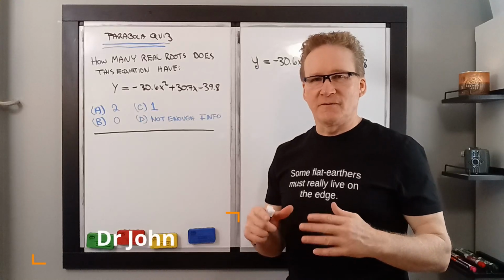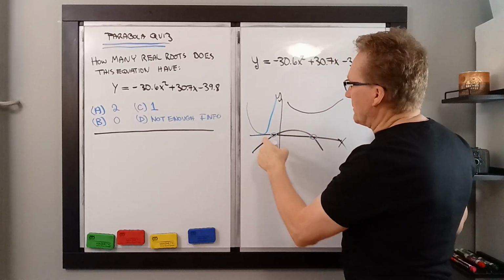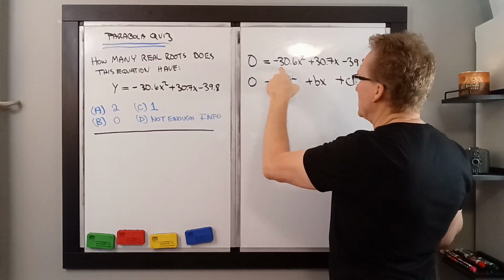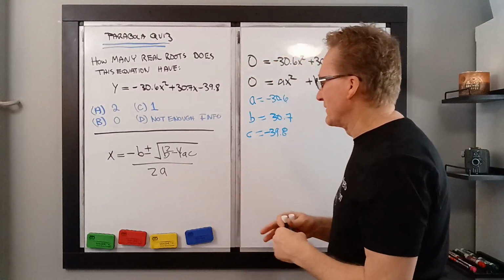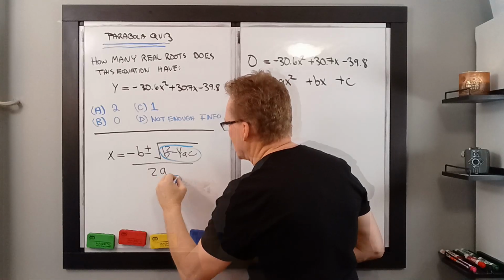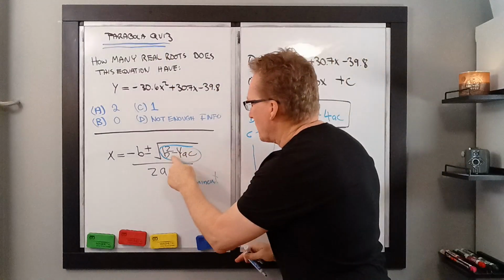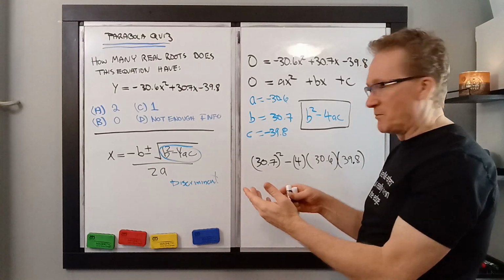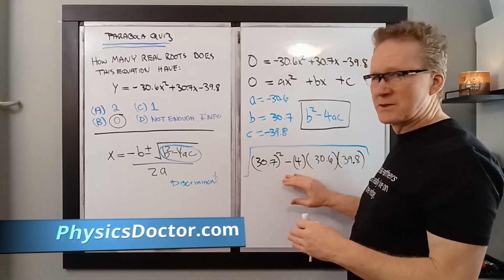How many real roots does this equation have y = -30x^2 +30.7x -39.8?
How many real roots does the equation y = -30x^2 + 30.7x -39.8 have? Your choices are (A) 2, (B) 0, (C) 1, (D) Not enough information.

Finding roots can be done in various ways, by factoring, by solving for the vertex and then solving, or by using the quadratic formula. The quadratic formula always works. We'll use this method in this problem. The key to figuring out how many solution a problem has is finding the discriminant. If it is negative there will be no solutions because you can't take a square root of a negative number.

That is, if you want the REAL roots. That word is put in there to remind us that there is a way to taking a square root of a negative number but the results are called imaginary numbers. That's a slightly higher level of math.